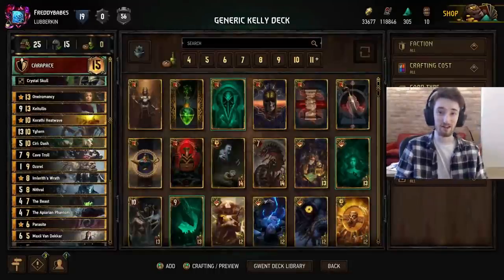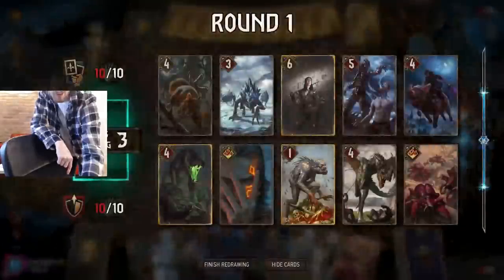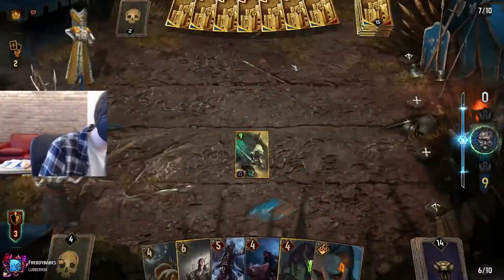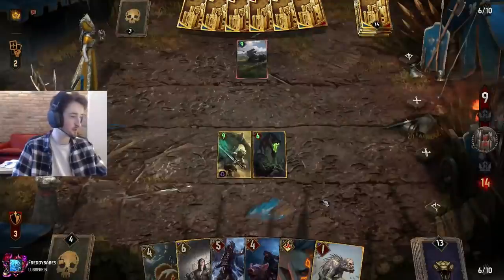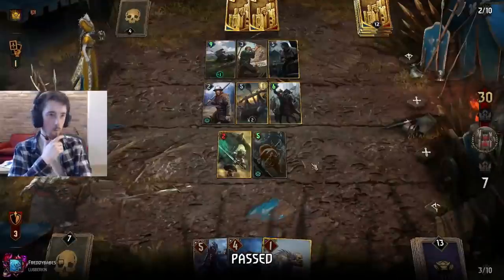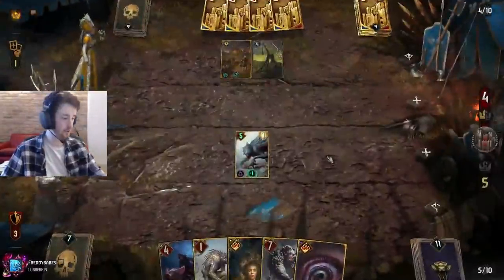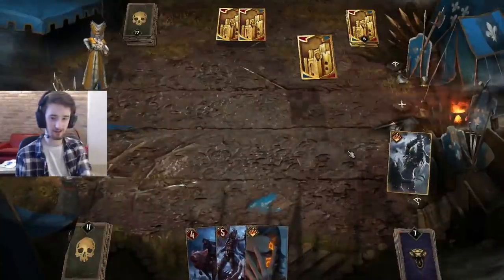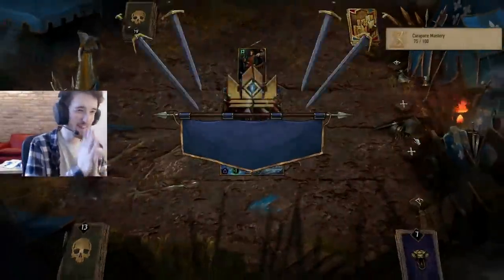[Gwent] Keltullis Could Be The Best Monster Deck This Patch! - Carapace Dash Deck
Hope it's alright with you guys that I'm tryharding a bit with decks and not playing all the new spicy cards :)

Thanks To The Youtube Members!
nommeL / Cusi Mian / yingiz / valiandone / David Nadler / Jesse rose-smith / Kamikaze Iwang / Lach

0:00 - Intro
1:57 - Game 1 (Pincer Manoeuvre)
15:55 - Game 2 (Precision Strike)
26:01 - Game 3 (Overwhelming Hunger)